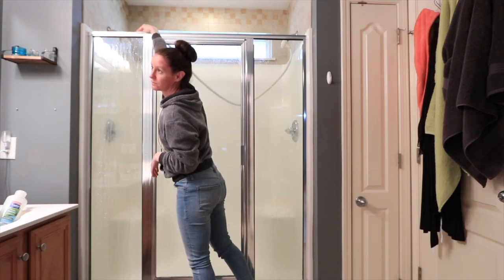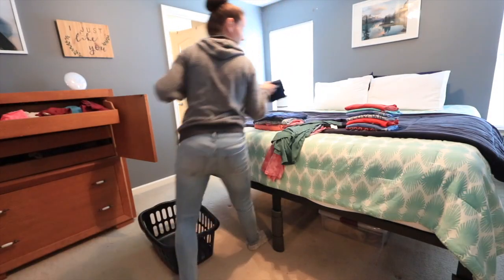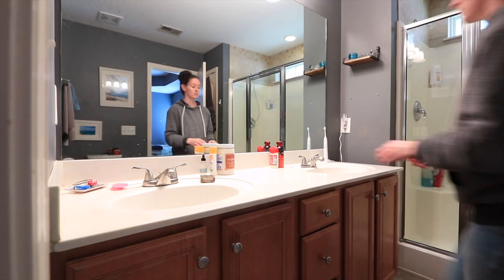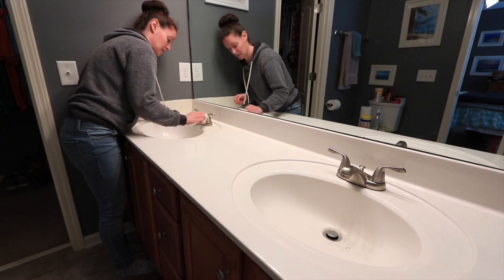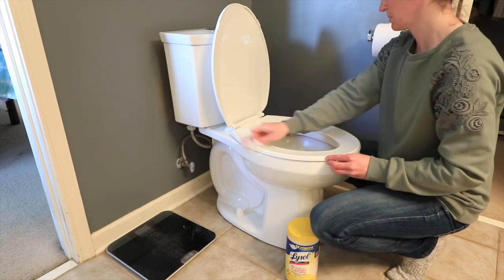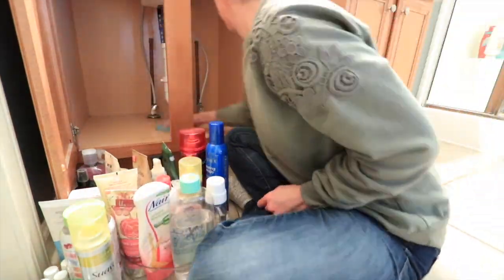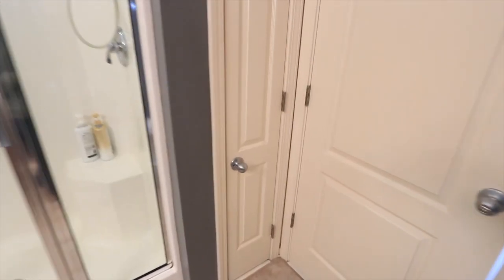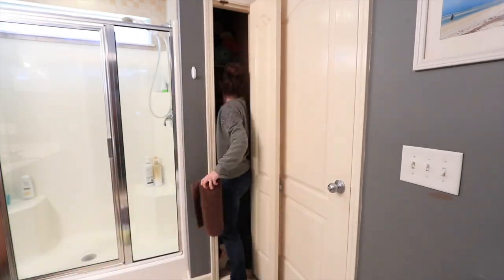EXTREME SPRING CLEAN WITH ME | CLEANING MOTIVATION | SPRING CLEANING WEEK 2: BATHROOM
hey friend, happy spring! i’m really grateful you’re here today! if you’re new, make sure you introduce yourself below so we can get to know you better! i absolutely loooove organizing, decor, cooking, cleaning, sharing tips, and encouraging and cheering on other women, so if you enjoy that kind of content you’re in the right place. and in the mood for some spring cleaning videos? make sure to stick around and subscribe! OH! And wondering how long it took me to ACTUALLY clean this bathroom? About 3.5 hours, start-to-finish including all the filming!! 🤪 My full Spring Cleaning list is down below if you want to check it out!
♥︎ toni

☀︎  SPRING CLEANING LIST ☀︎

BEDROOMS
declutter closets
wash ALL bedding
dust and clean blinds
wash curtains & wipe down curtain rods
wipe down walls/doors
wipe down furniture
wipe ceiling fans
rotate mattress
wash pillows

OFFICE
file documents/important papers
backup/delete old files on computer
organize cabinets and drawers
refill office supplies
dust desktop & furniture
dust electronics
shred old papers with important information on them

LIVING ROOM
wipe down furniture
clean under furniture
clean under couch cushions
dust anything hanging on walls
wipe down walls
wipe down mantel
wash throw blankets, pillows, couch covers too)

DINING ROOM
wipe down furniture
clean chairs/cushions
wipe down table legs and underneath
clean tableware and linens
organize sideboard

LAUNDRY ROOM
wipe down washer/dryer
run cleaning cycle on washer
clean lint trap and scrub the lint catcher
wipe down shelves/cabinets
reorganize/declutter items on shelving

BATHROOMS
organize linen closet
purge old towels/washcloths
wipe down counters
clean sinks/showers/tubs
deep clean toilets
organize and declutter cabinets and drawers
wash shower curtains
wash bath mats
wash out trash cans

KITCHEN
get rid of expired food in pantry/fridge
declutter/organize pantry
wipe down cabinets & drawers
clean counter tops
wipe down/clean appliances
clean fridge - inside & out & behind
deep clean oven - inside & out & behind
sanitize dishwasher
clean/sanitize sink
sanitize garbage disposal
scrub inside of trash can
scrub inside of microwave
wipe down backsplash
dust tops of cabinets/fridge

PET AREA
wash bedding
soak and wash plush toys in hot water
sanitize hard plastic bones/toys
empty and clean crates/kennels/aquariums, etc.
wash water and food bowls
clean eating area thoroughly
wash litter boxes + pee pad areas

ENTIRE HOUSE
dus decorative items
pick up items from floors
dust and clean picture frames
polish wood surfaces
dust light fixtures
clean mirrors
clean tv/computer screens
clean doorknobs
clean light switch plates
wipe baseboards/trim
wipe down doors
clean windows inside & out
clean window sills
shampoo rugs
clean throw rugs
wipe ceiling vent covers
remove cobwebs
check batteries in smoke/CO2 detectors
change air filters
change burned out light bulbs

GARAGE/OUTSIDE
sweep our floors and clean up oil spills
clean out vehicles
wash vehicles
take trash/recycling to disposal center
organize equipment and tools
sweep porches, patios, and walkways
clean doormats
clean siding
power wash siding, driveway, and patio